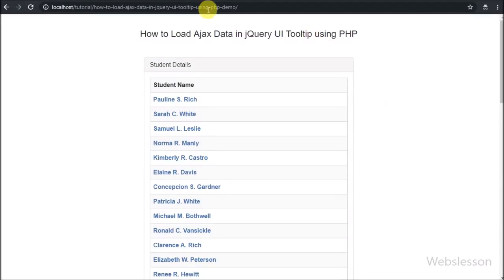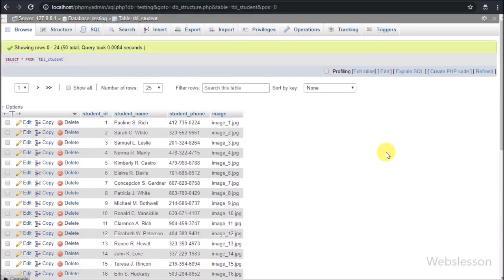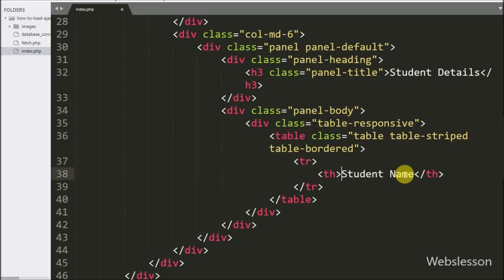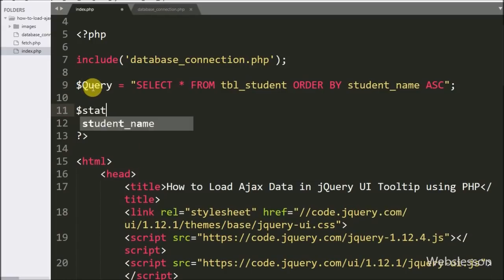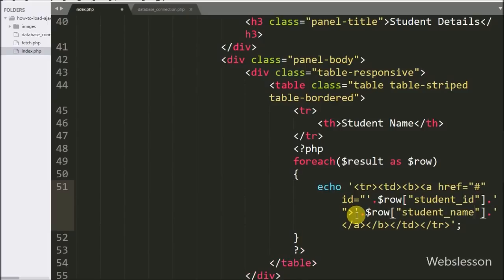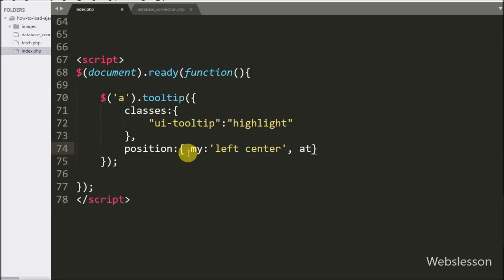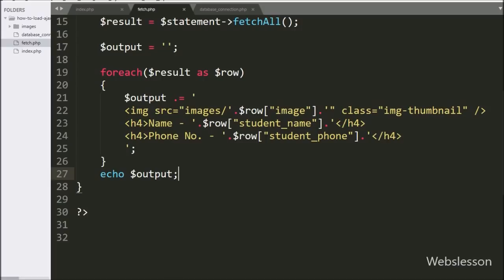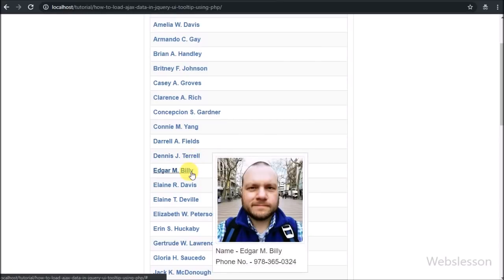How to Load Ajax Data in jQuery UI Tooltip using PHP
Learn How to show dynamic data in jQuery UI Tooltip using Ajax with PHP Mysql. How to load Ajax content in jQuery UI Tooltip widget using PHP script. How to displaying Ajax content in jQuery UI Tooltips in PHP. How to dynamically load Ajax content in jQuery UI Tooltips on mouse hover with PHP. Dynamically Show data in the Tooltip using Ajax.